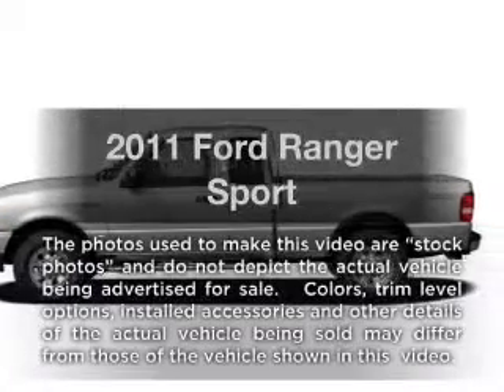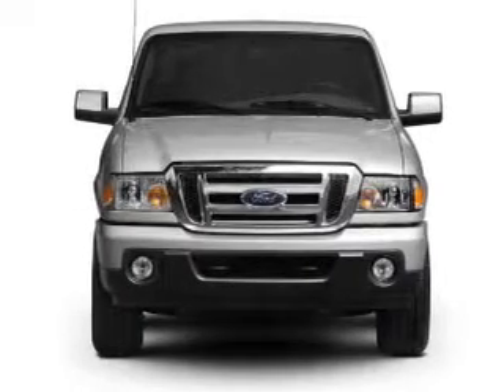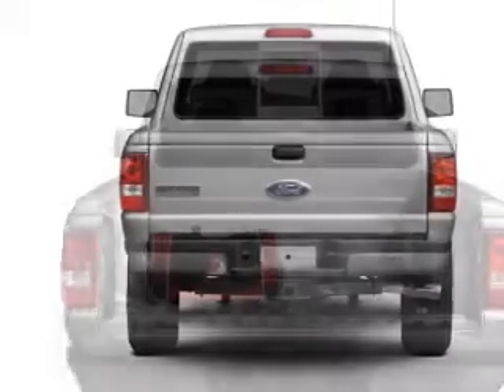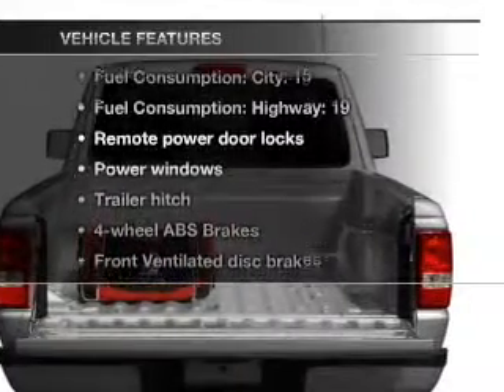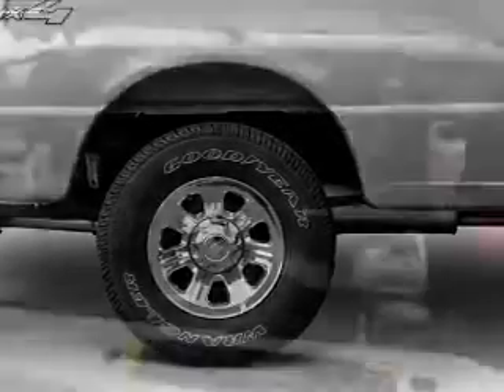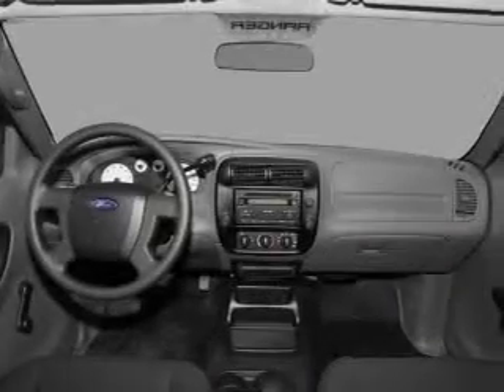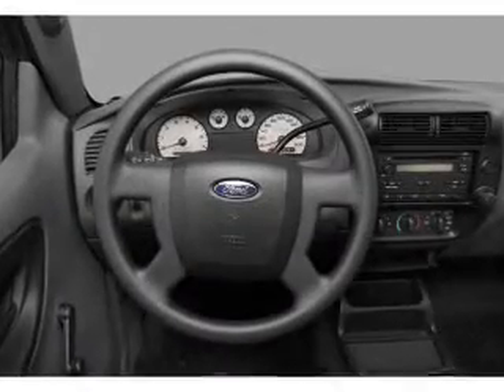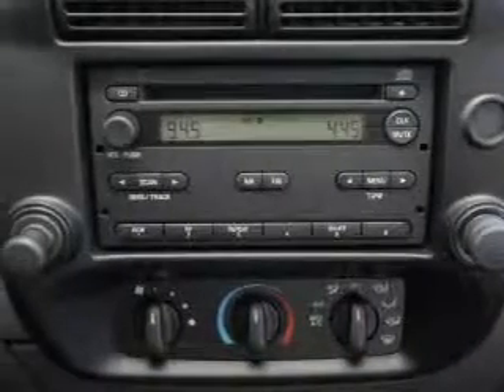2011 Ford Ranger - Fort Mill SC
Year: 2011
Make: Ford
Model: Ranger
Trim: Sport
Engine: 4.0 liter 6 cylinder 12 valve
Transmission: 5-Speed Automatic
Color: Black
Mileage: 5
Address:
801 Gold Hill Rd